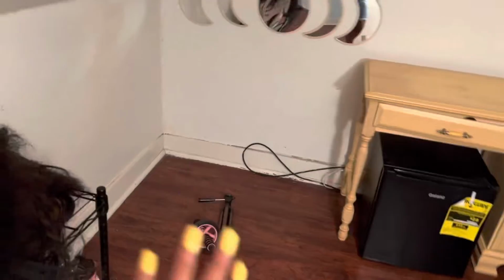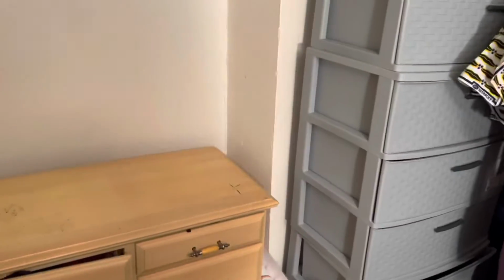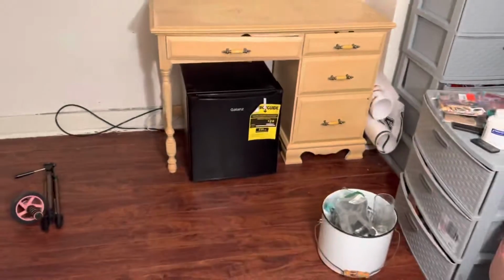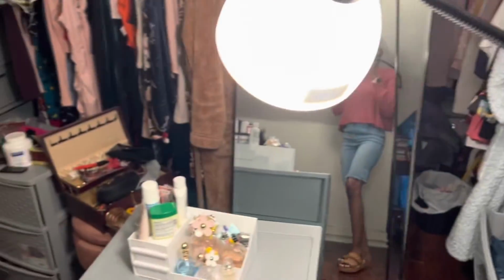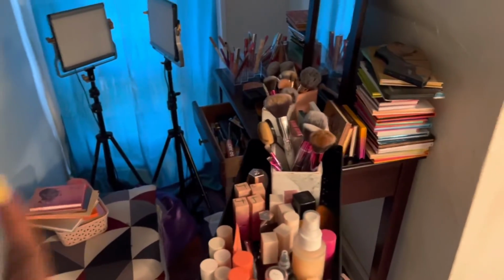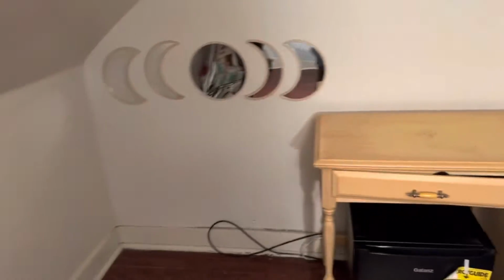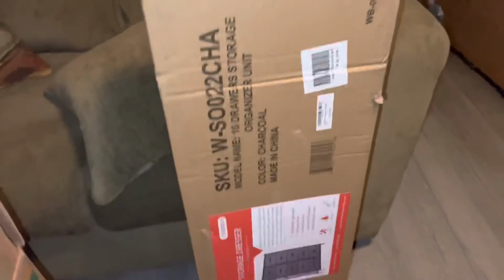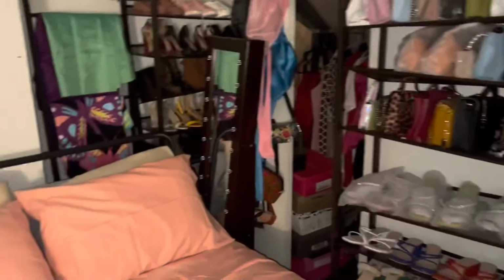How I upgraded my room!simplelifestyle